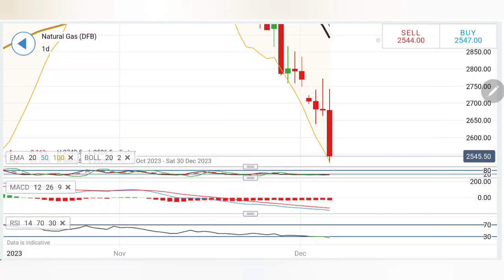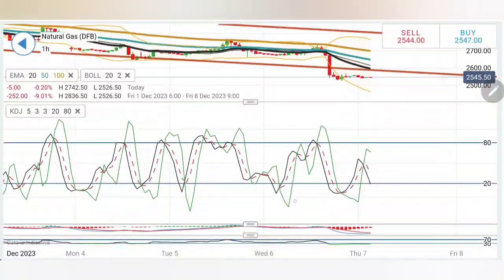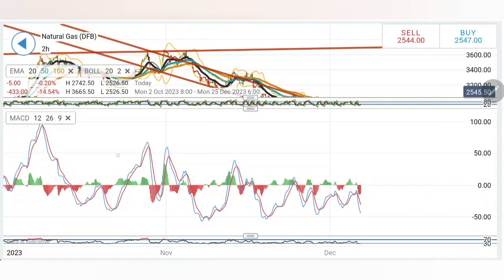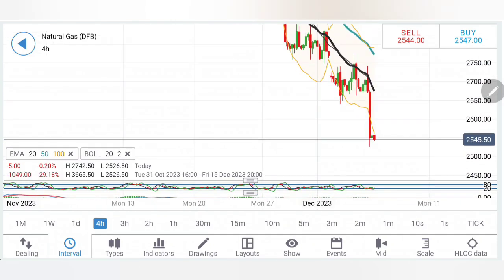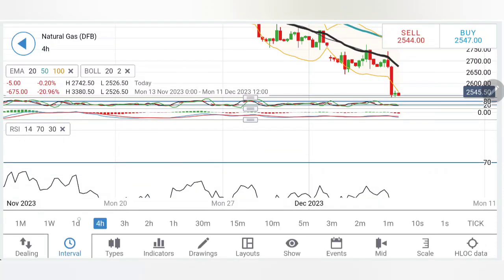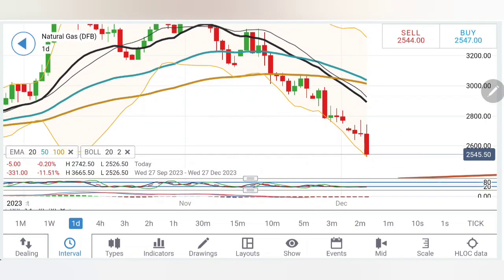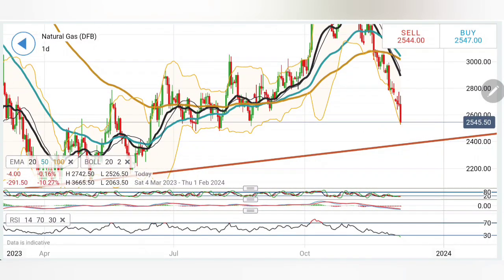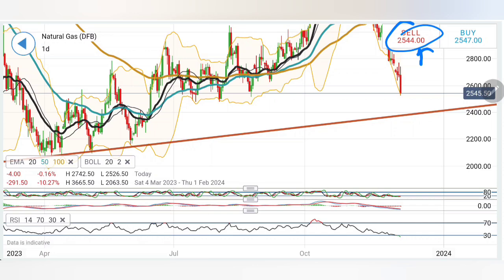GAS Price Crash To More? Natural Gas Trading Strategy For Today 7 Dec | Natural Gas Price Prediction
Hello Everyone, This video will help you if you want to know about Natural Gas Prediction For Next Week,  natural gas price forecast for next week, natural gas price forecast, natural gas price prediction etc.